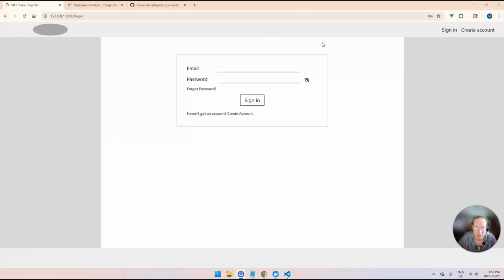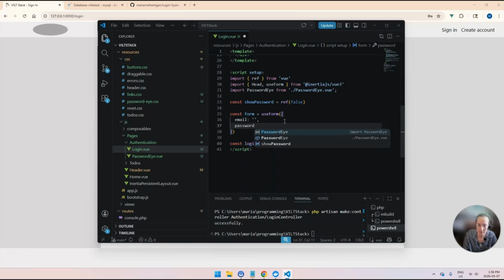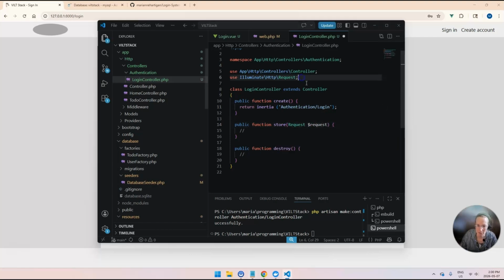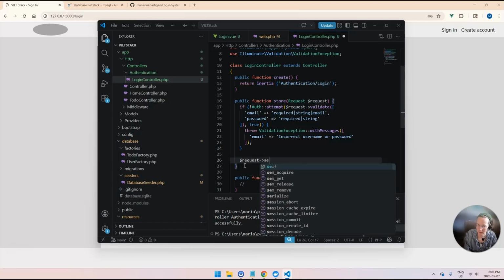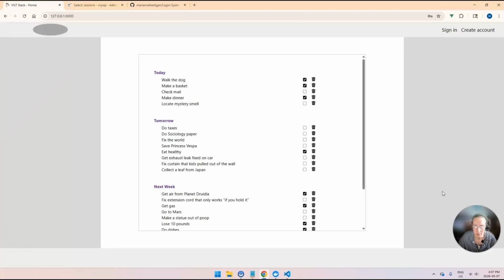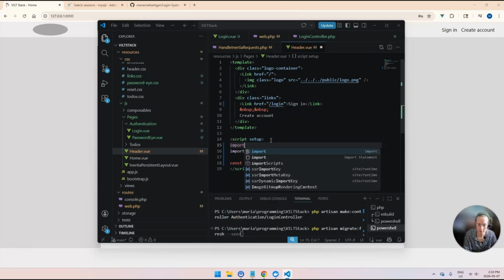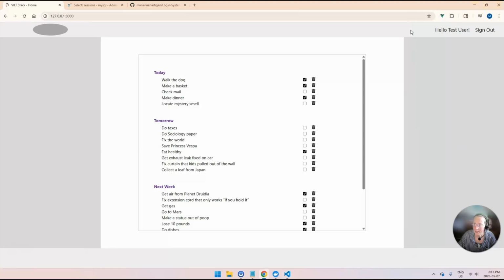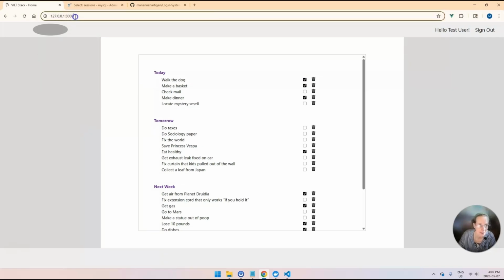6.4 Login System Backend - VILT Stack - Laravel 11, Vue 3, Inertia